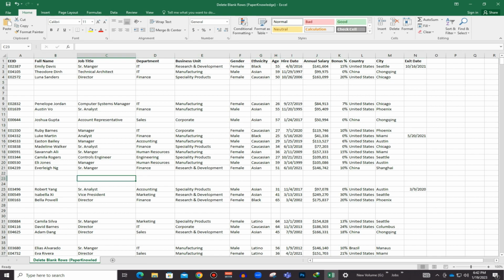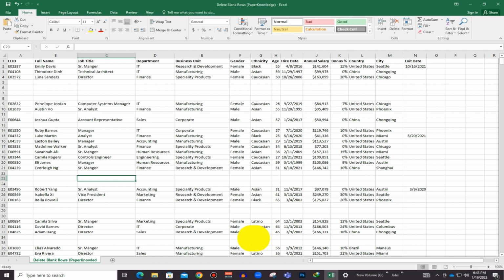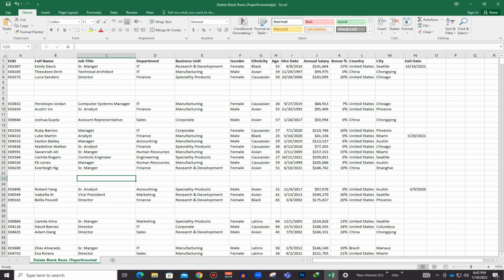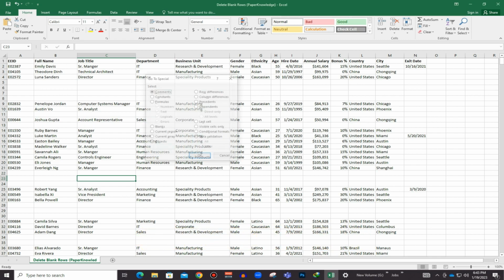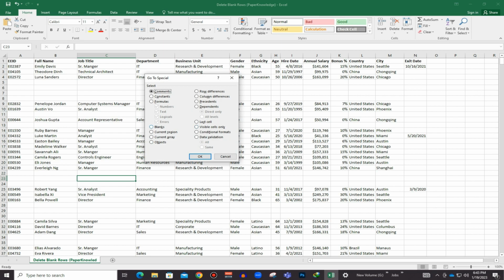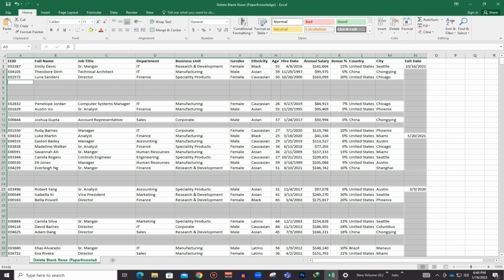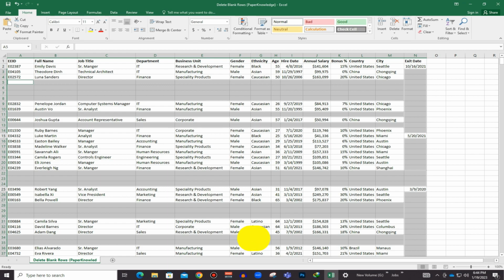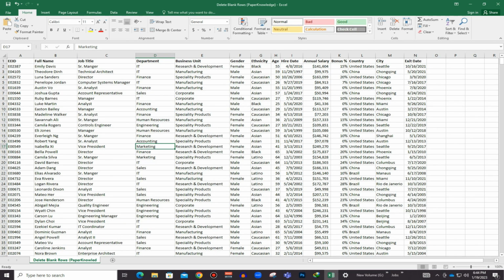How to delete blank rows in excel | Learn Excel | Learn Excel Online | Hireme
Let's learn these Microsoft Excel concepts together

I. Introduction to Excel
Overview of Excel and its features
Setting up a basic spreadsheet
Navigating the Excel interface
Creating and saving a new spreadsheet

II. Basic Formulas and Functions
Understanding basic mathematical operations in Excel
Using basic functions such as SUM, AVERAGE, and COUNT
Creating and editing formulas
Using cell references and ranges

III. Formatting and Customization
Changing the appearance of cells, columns, and rows
Using conditional formatting to highlight important data
Customizing chart and graph options
Adding and editing comments and notes

IV. Data Management and Analysis
Sorting and filtering data
Using advanced functions such as VLOOKUP and INDEX/MATCH
Creating pivot tables and charts
Analyzing data with goal seek and scenario manager

V. Advanced Excel Techniques
Working with macros and VBA programming
Creating and editing templates
Using data validation and data protection

Creating financial statements and budgets
Using Excel for project management and tracking
Analyzing stock and investment data

VII. Conclusion
Review of key concepts and skills
Tips and tricks for becoming an Excel pro
Resources for further learning and development
Final project or assessment.